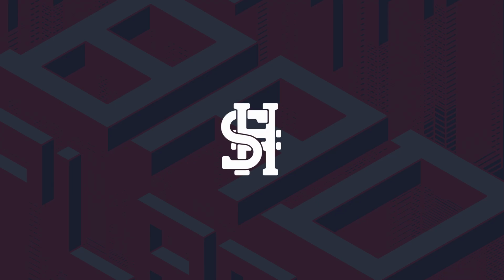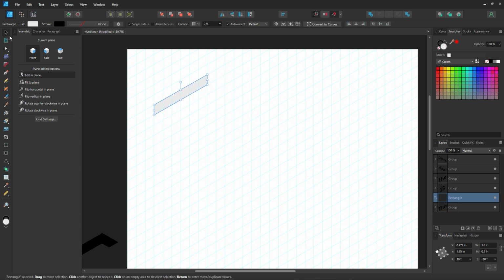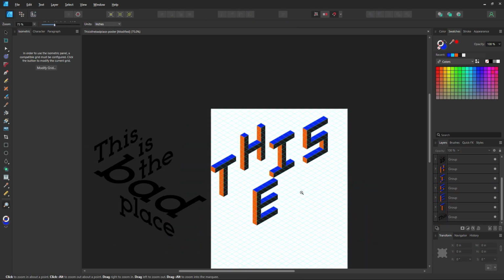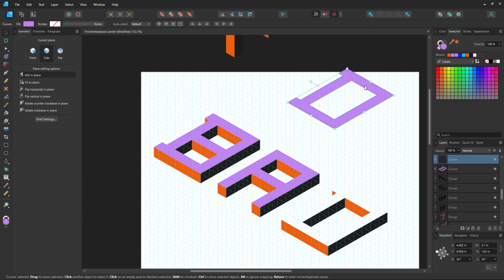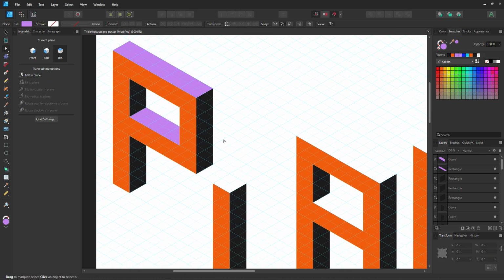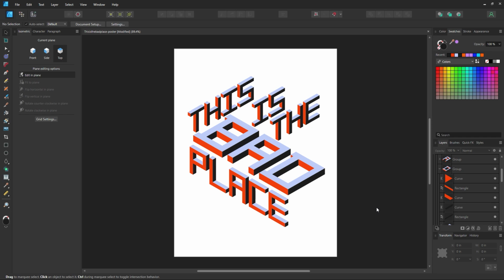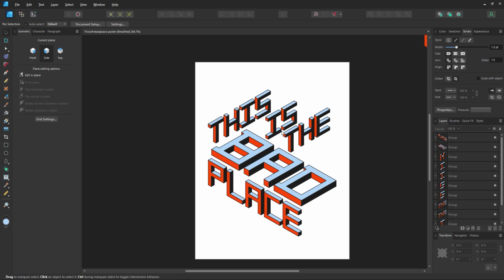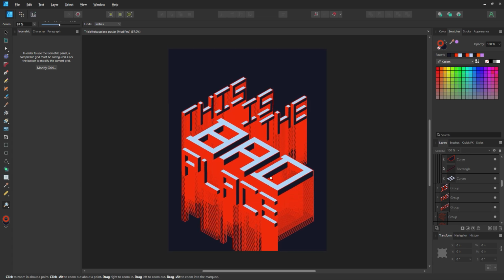TUTORIAL - Isometric type poster for 'This is the Bad Place' - Affinity Designer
Let's make an isometric type poster with the text 'This is the bad place' - and we're gonna make it cool, and ominous, and noisy. Yeah.

Let me know if these kinds of videos are useful and/or fun for you, or if there's anything else you'd like to see. Thanks!